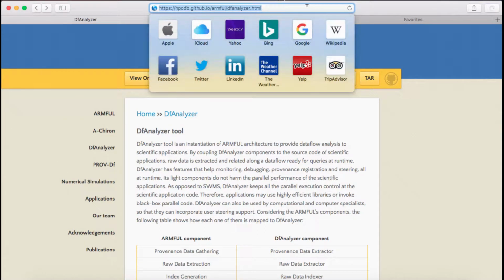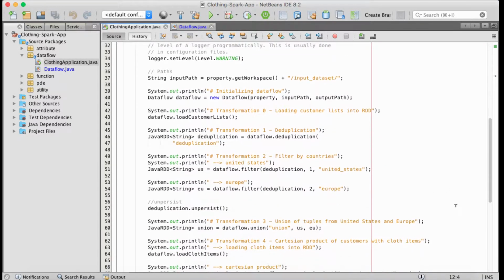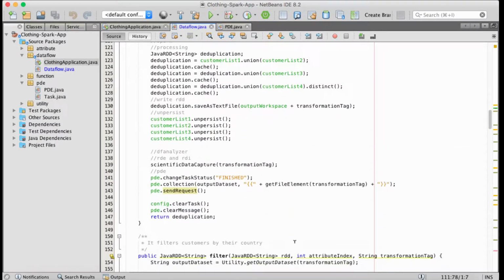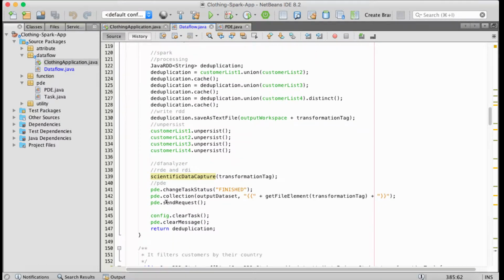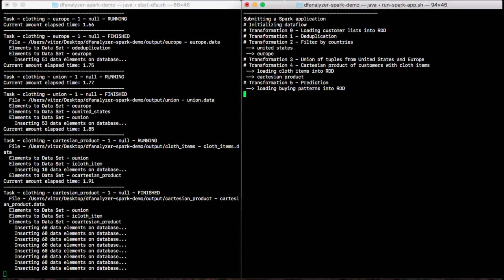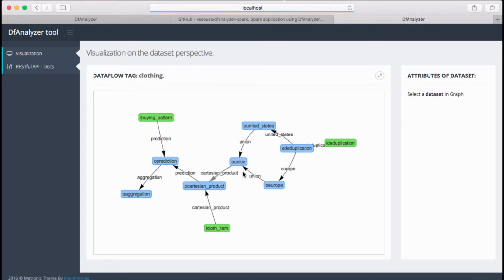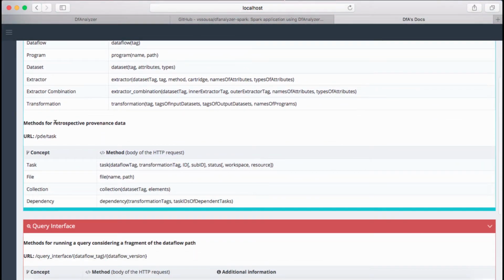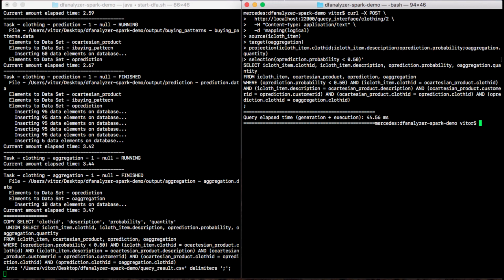Demonstration video of DfAnalyzer tool